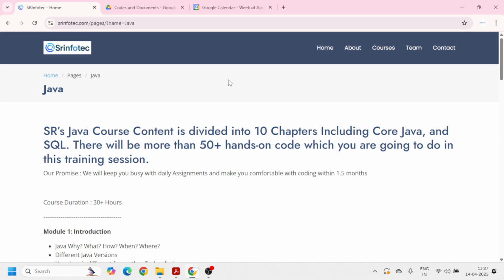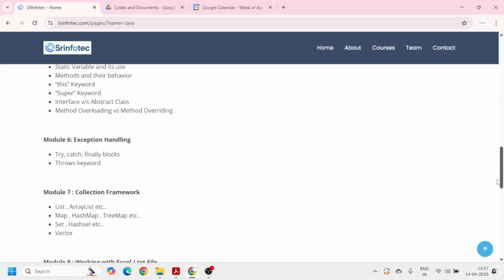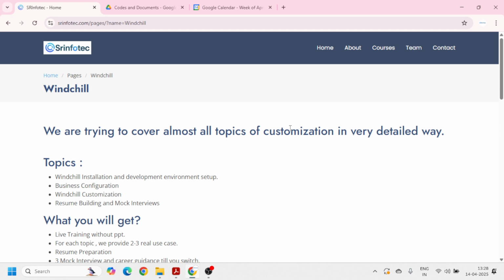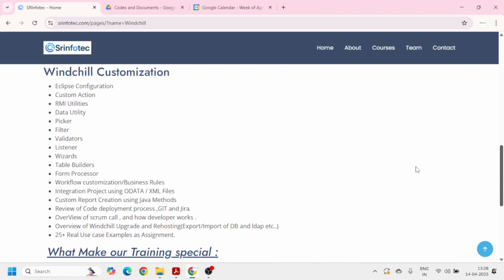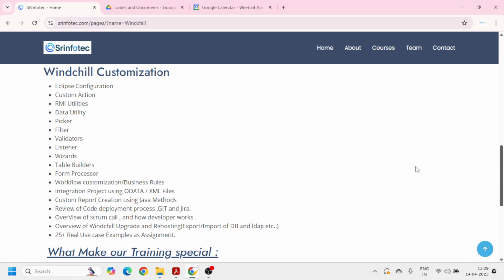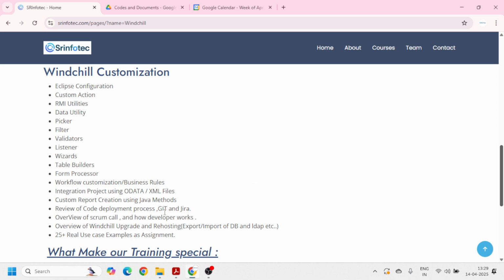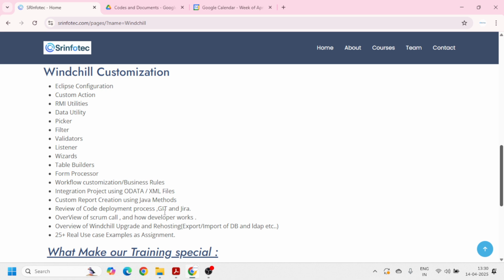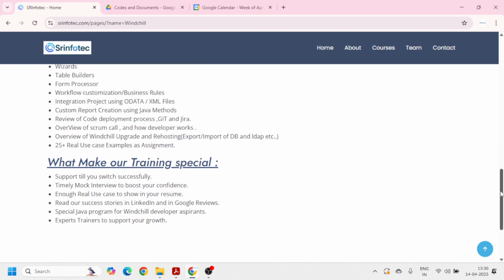Windchill Advanced training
What Make our Training special :
Support till you switch successfully.
Timely Mock Interview to boost your confidence.
Enough Real Use case to show in your resume.
Read our success stories in LinkedIn and in Google Reviews.
Special Java program for Windchill developer aspirants.
Experts Trainers to support your growth.